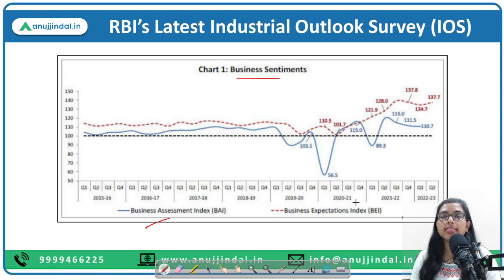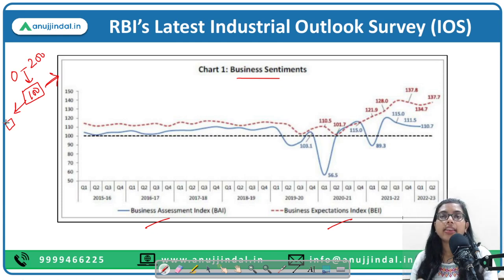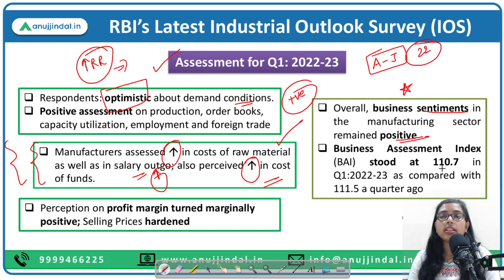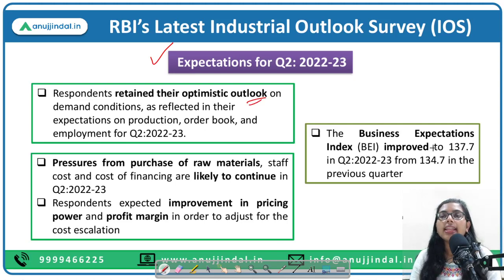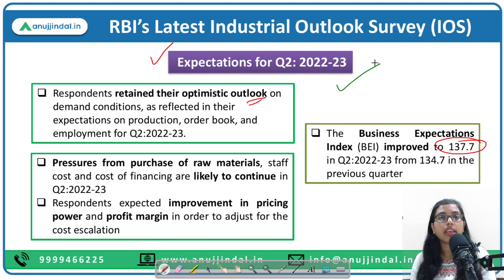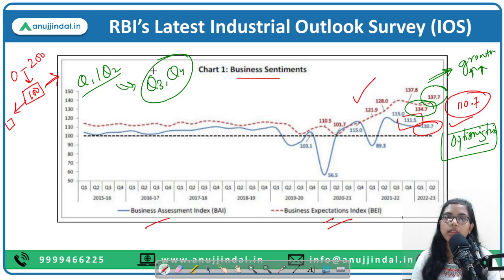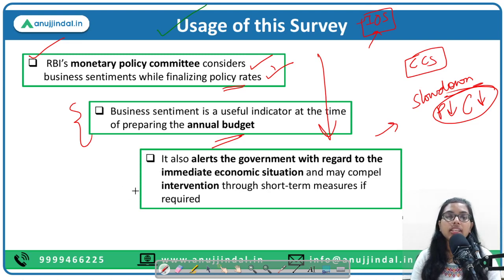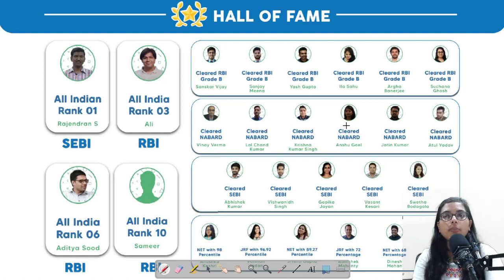Industrial Outlook Survey of RBI | RBI Grade B | RBI 2023 | SEBI 2023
Hello Guys!
Do you know the fact that RBI conducts a lot of Surveys! These surveys try to understand the sentiments of the entities across different sectors. So, in today’s video we’ll be trying to understand the usage behind one of the Surveys conducted by RBI known as Industrial Outlook Survey. So, what is this survey, what does this survey shows, how do we interpret them as well as their utility will be discussed in today’s video.

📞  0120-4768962